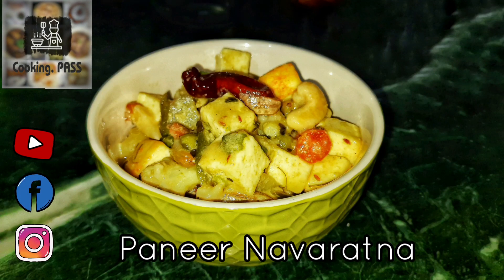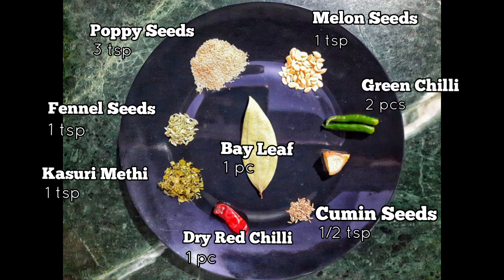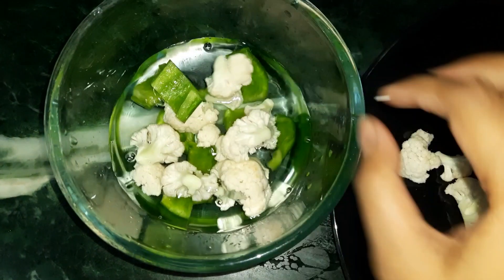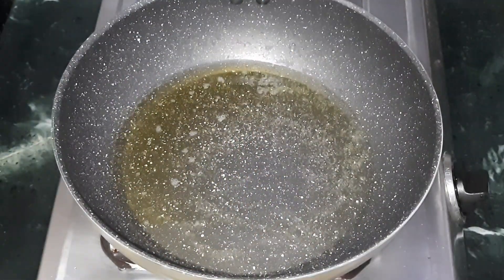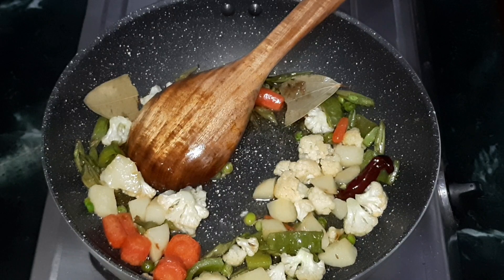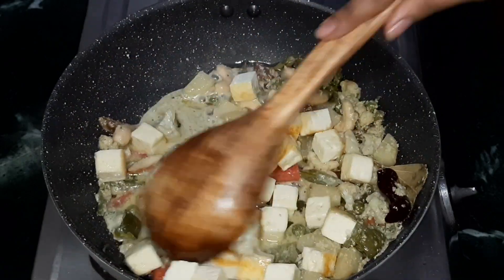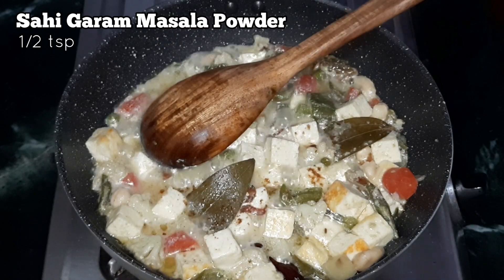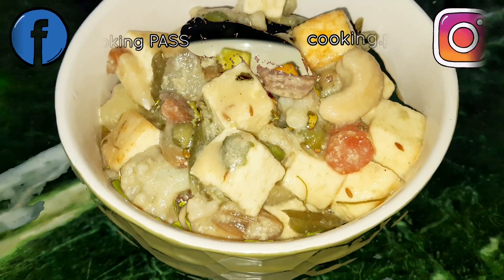Paneer Navaratna || Paneer ka Navaratan || Veg Navaratan Korma || Navaratna Curry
"Navaratna" or "Navaratan" means nine gems. Paneer Navaratan is a thick creamy gravy consist nine types of vegetables and dry fruits. Also, we've made it without onion & garlic.

If you liked this video please give us a thumbs-up and leave your valuable comment in the comment section below! Also, share this recipe with your family and friends.